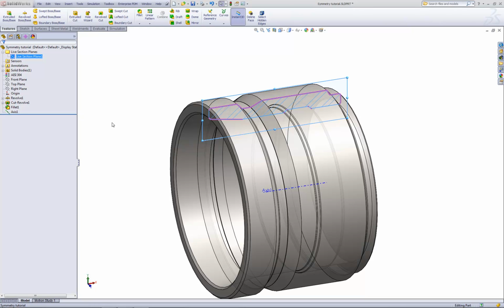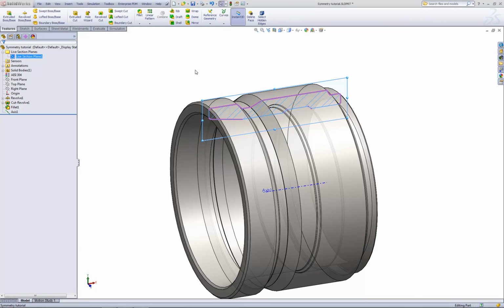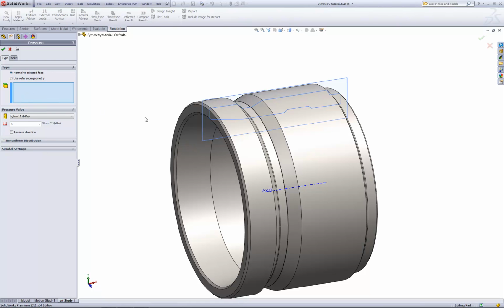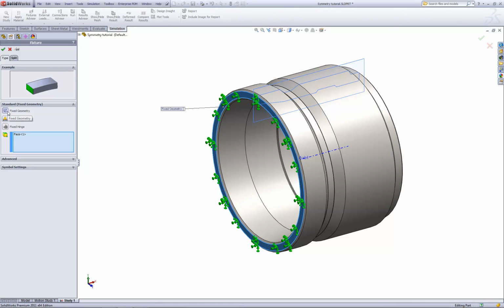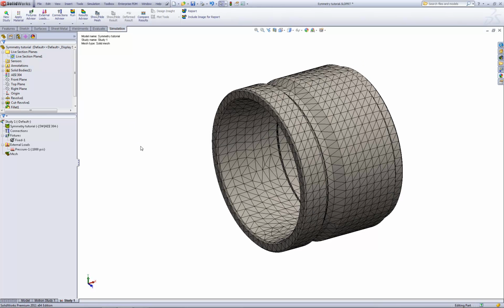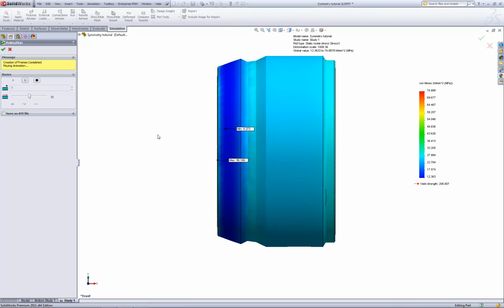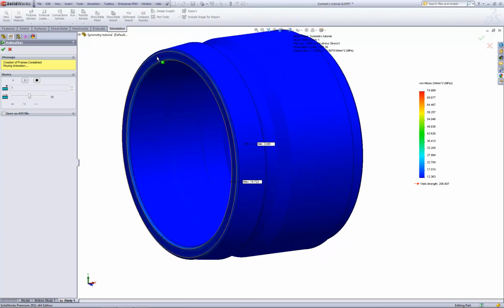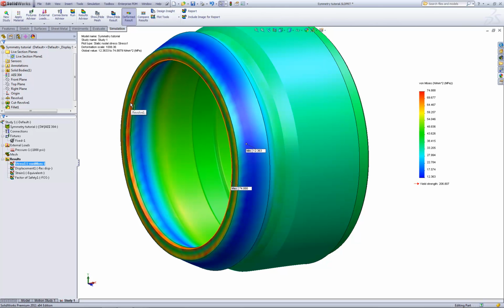Pt. 1 SolidWorks Simulation of axisymmetric parts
How to perform static FEA on axisymmetric/revolved type parts in SolidWorks Simulation 2011